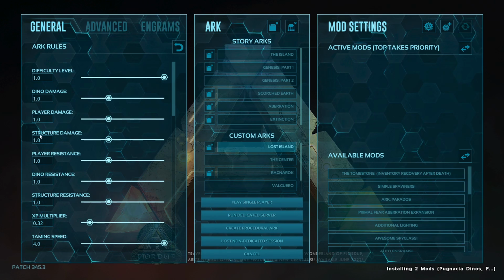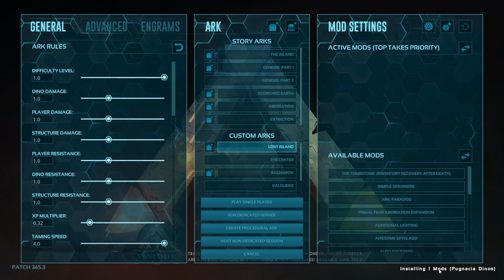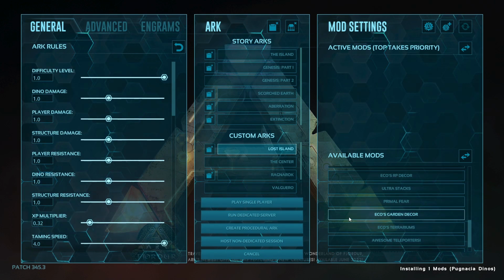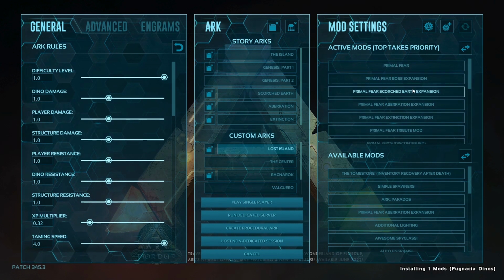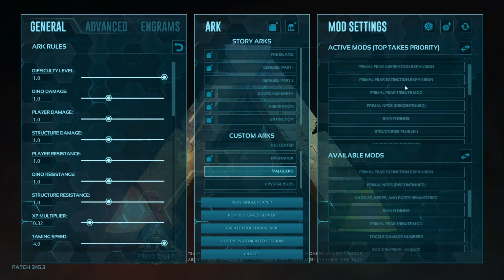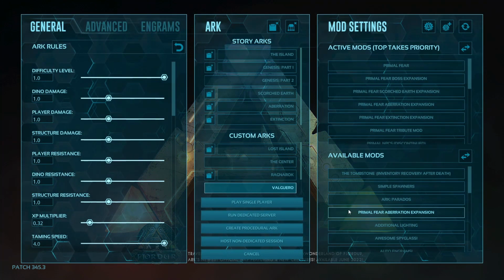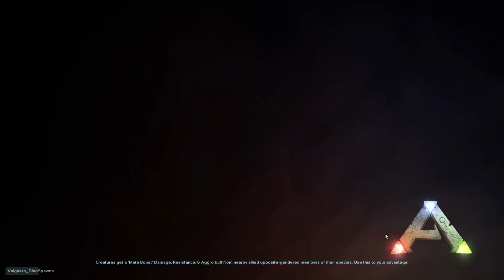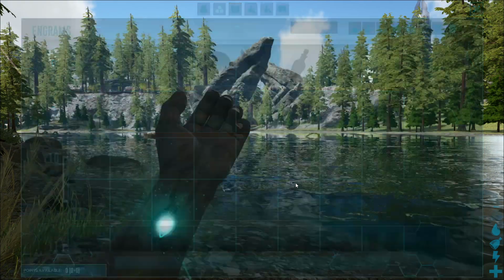INSTALL ARK MODS WITHOUT CRASHES - STEP BY STEP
This video shows you how to obtain mods from the steam workshop and apply them to your ark game. This goes in detail for the mod primal fear but will also work with most other ark mods.

Mods I use in my PF series: In order

Primal Fear
All Primal Fear Expansions (Boss, Scorched Earth, Aberration, Extinction, Tribute)
Shiny Dinos
Structures Plus
Awesome Teleporters
Awesome Spyglass
The Tombstone
Auto Engrams
Eco's Chibi Displays
Eco's Terrariums
Eco's Empires - Vikings
Ultra Stacks
Toggle Damage Numbers
Primal Fear Genesis Expansion
Primal Fear Feather Converter
Dino Storage